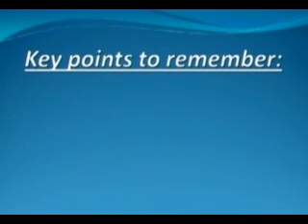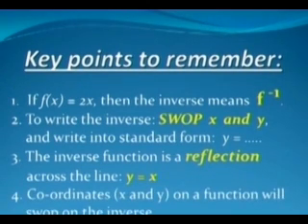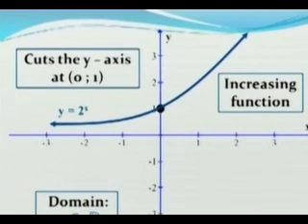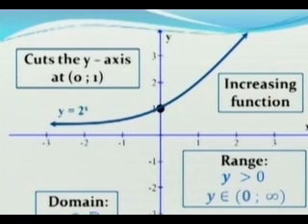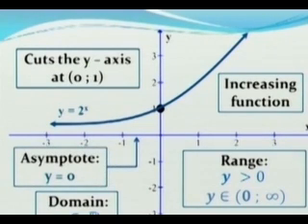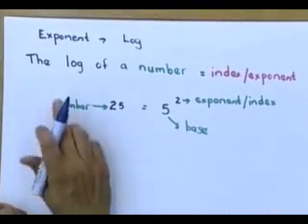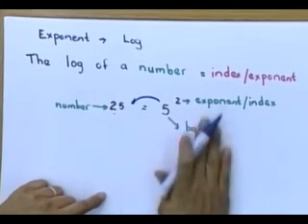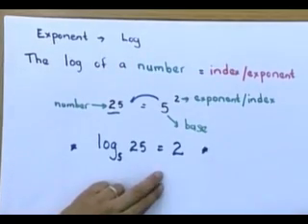Matric revision: Maths: Functions and Graphs (5/9): Inverse of the Exponential Function (1/5)